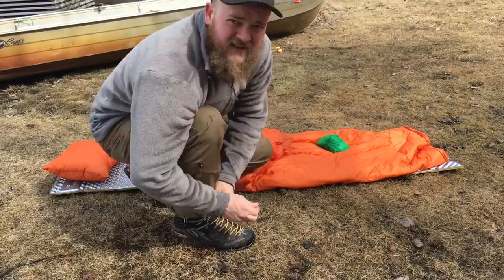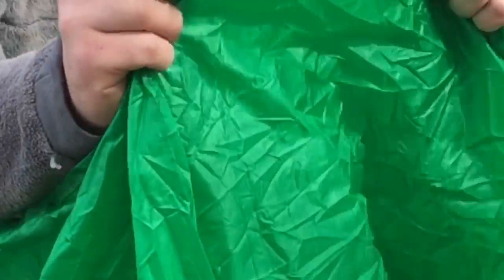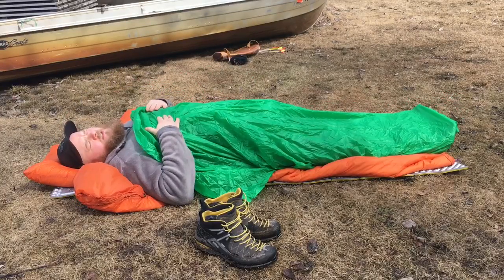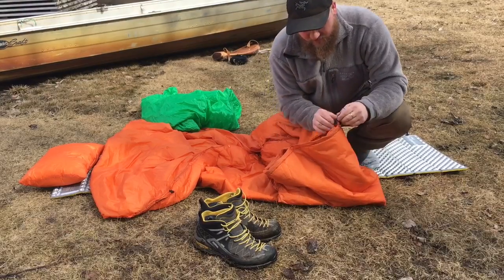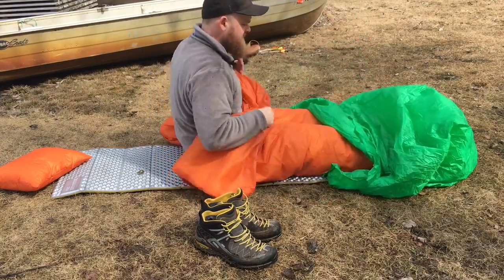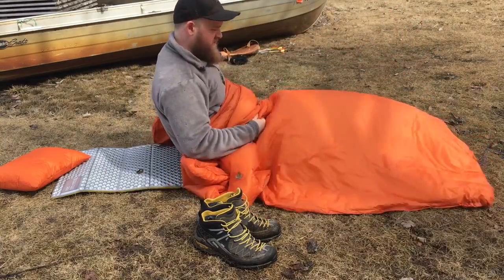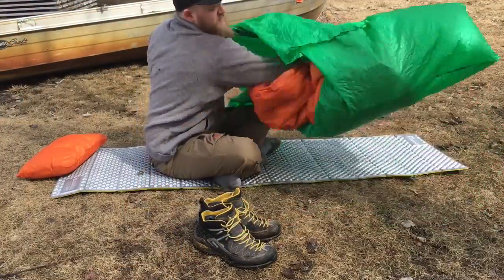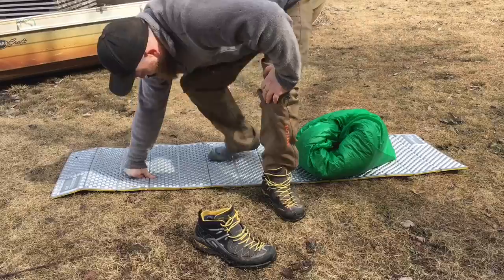TopQuilt/Sleeping bag Liner/Cover